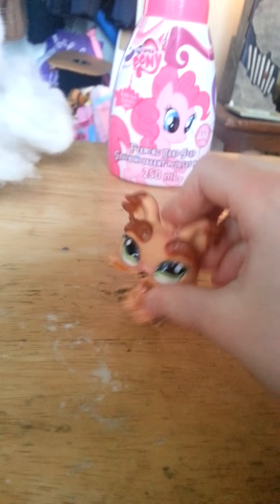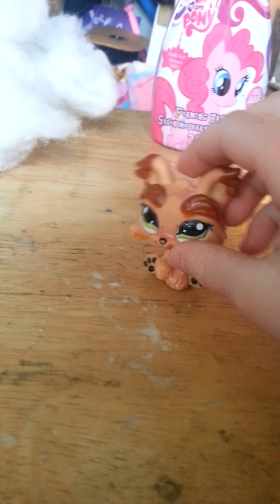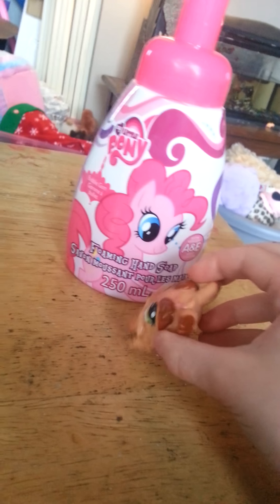Howto make lps fun snow